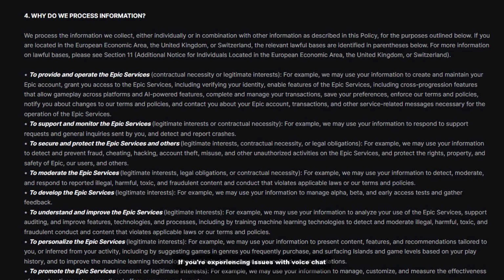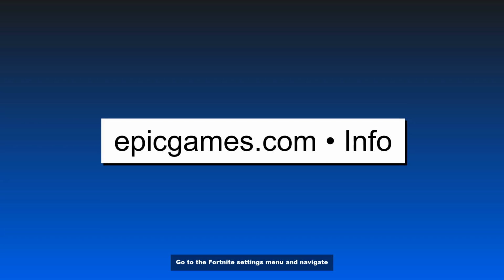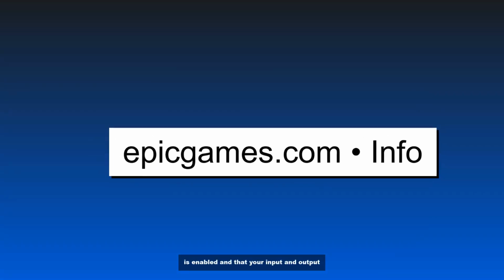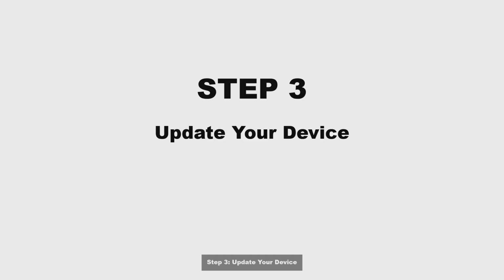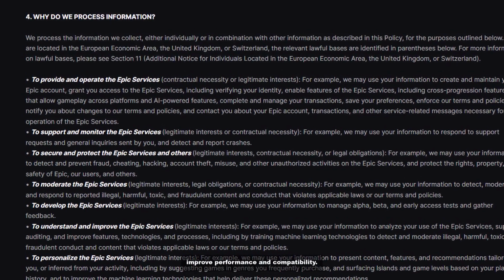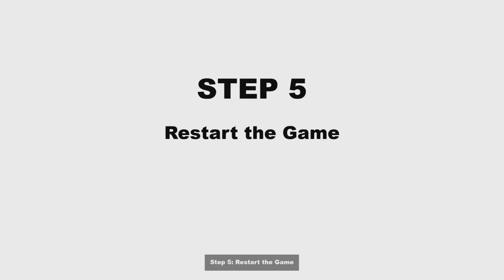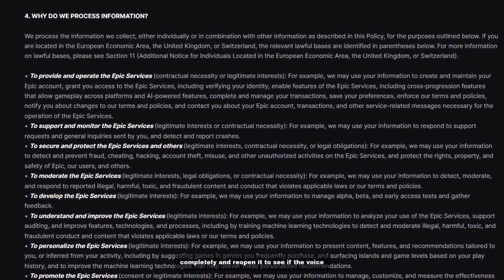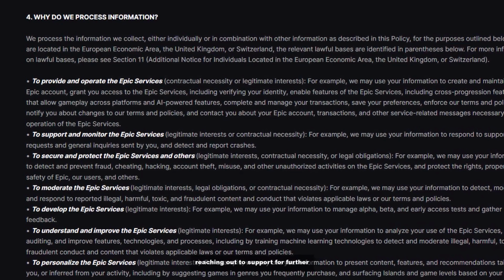How To Enhance Fortnite Voice Chat Not Working 2025 (STEP BY STEP) (2026)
In this video, we will show you how to enhance Fortnite voice chat not working in 2025, step by step. If you're experiencing issues with voice communication in Fortnite, this guide will help you troubleshoot and fix the problem.